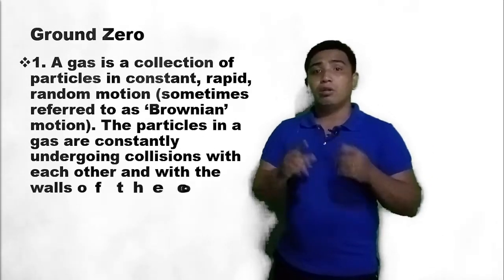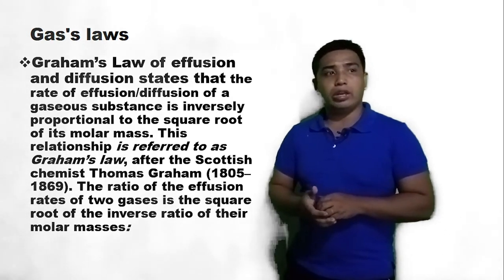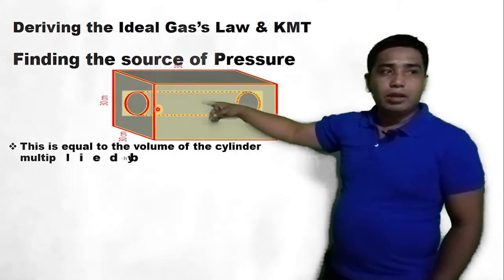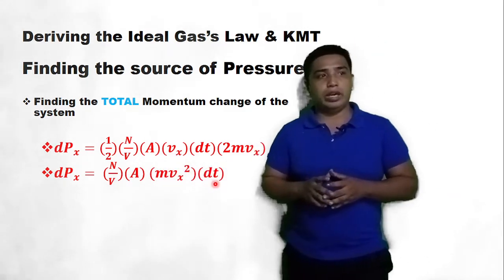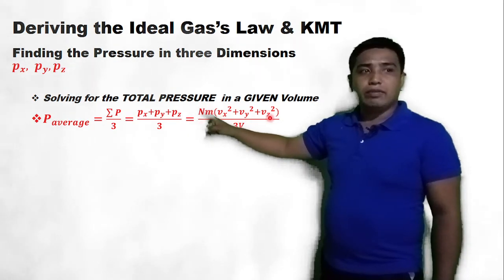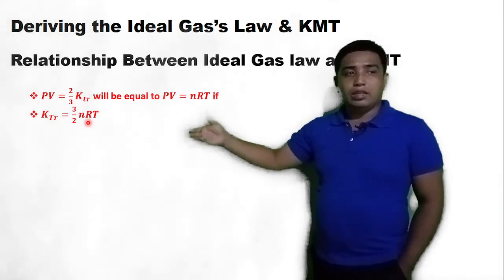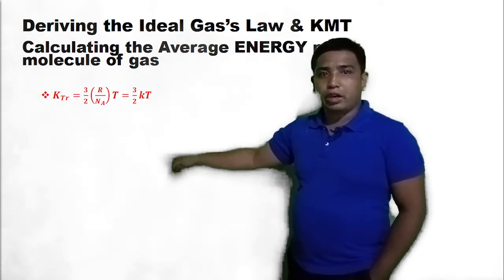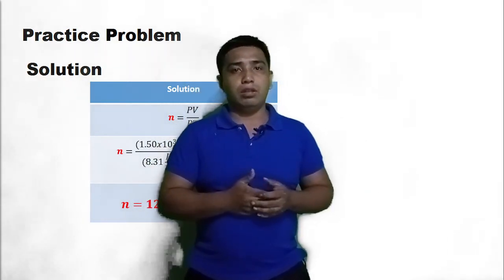Ideal Gas Law (KMT)